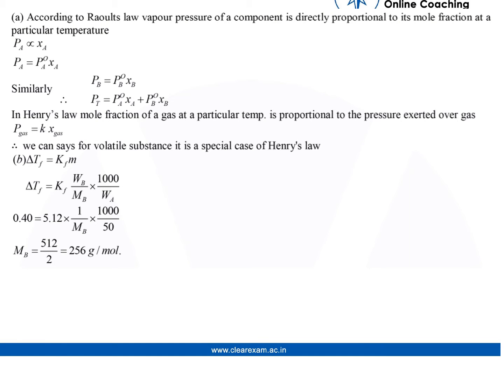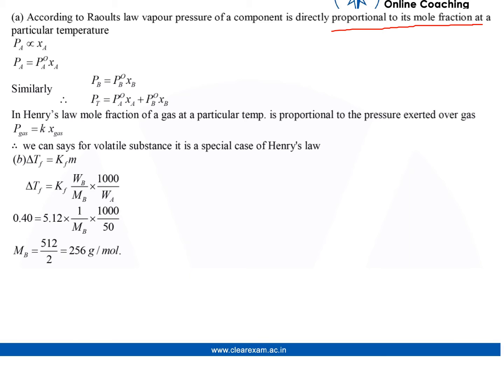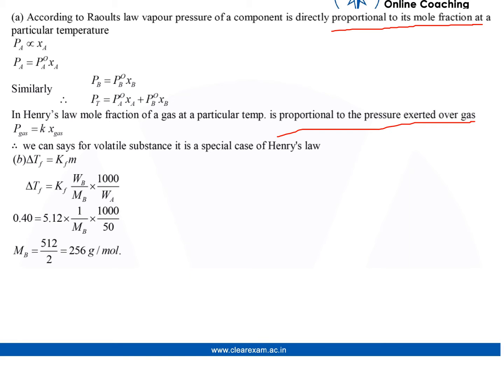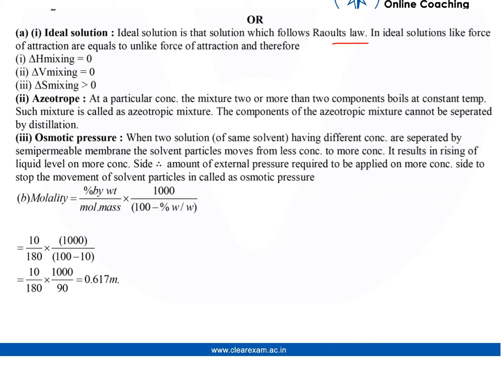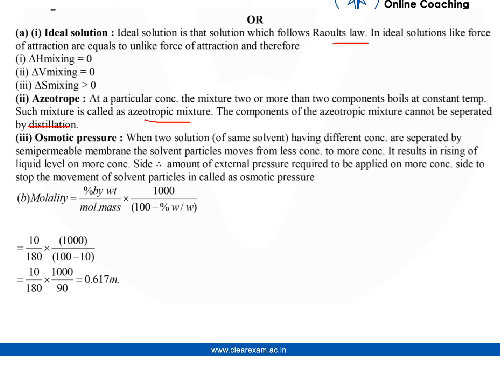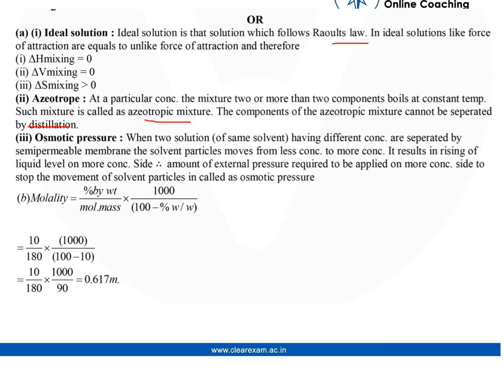CBSE Class 12th Previous Year Paper Solution 2013 | Chemistry | ClearExam | Question 29